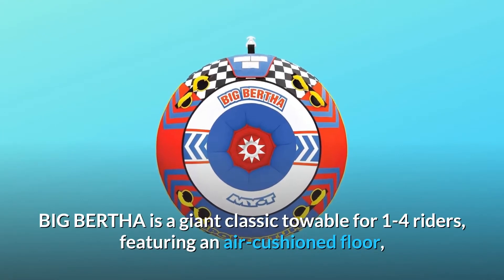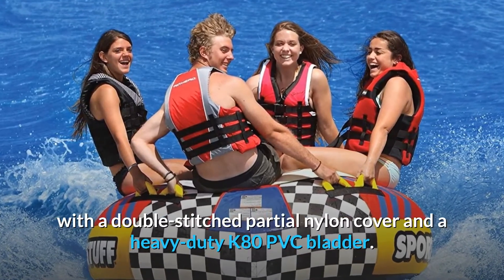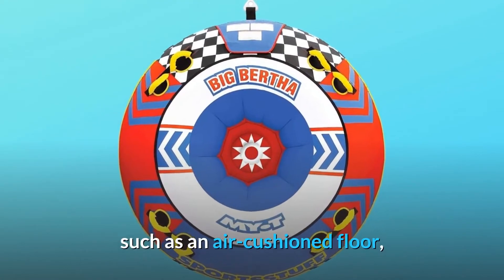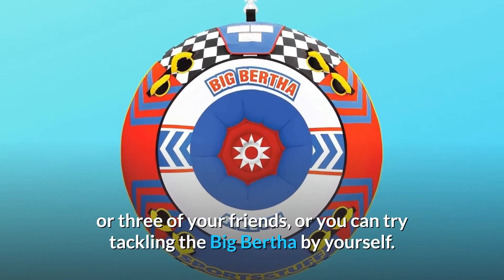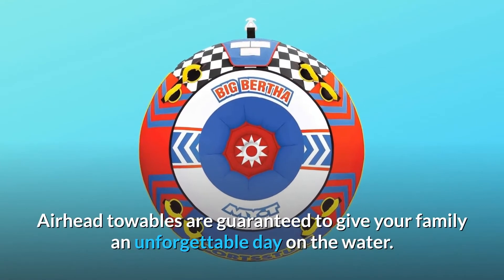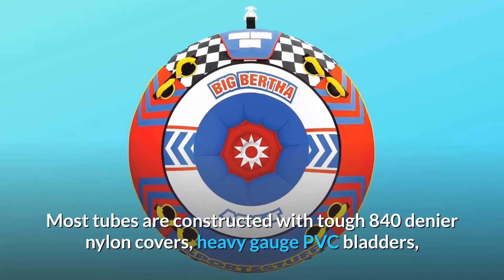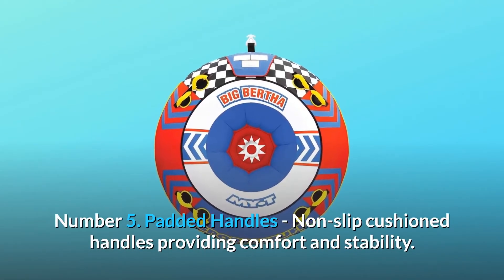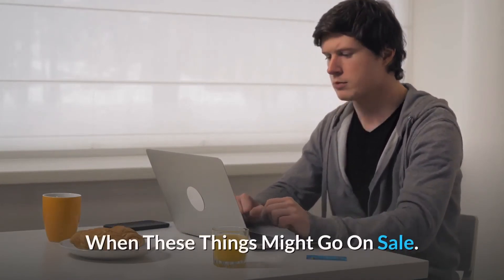Sportsstuff Big Bertha | 1-4 Rider Towable Tube for Boating Review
Check Amazon's latest price (These things might go on Sale)

BIG BERTHA is a giant classic towable with an air cushioned floor, non-slip foam handles with padded knuckle guards, and a patented Quick Connect tow system for 1-4 riders. It's simple to use: just slip your tow rope over the patented aluminium Quick Connect and you're tubing in no time. With a double-stitched partial nylon cover and a heavy-duty K80 PVC bladder, this popular towable comes fully loaded and built extra tough. 1-4 rider, 76 in. (deflated) 67 in. (inflated) (inflated). With the Big Bertha towable, you're in for a big time. This four-person classic-action towable has been updated with a number of cutting-edge features, including an air-cushioned floor, nonslip cushioned handles with padded knuckle guards, and a quick-connect tow system. Simply connect your towrope to the Quick Connect and you're ready to tubing. The Big Bertha is also built to last, with a durable partial nylon cover and a thick-gauge PVC bladder. With a weight capacity of up to 680 pounds, you can ride with two or three friends, or take on the Big Bertha by yourself. Reflective safety piping and a speed safety valve are also included.

Number One: Airhead Towables: Airhead towables will provide your family with an unforgettable day on the water. Our tubes come in a variety of styles, from traditional deck and cockpit tubes to one-of-a-kind forms and patterns. Are you looking to tow a large group of people? We have choices for one to six riders, so everyone can share in the excitement. The majority of the tubes are made with tough 840 denier nylon covers, heavy gauge PVC bladders, and neoprene handles to ensure that they last for many seasons.

Number 2: 1-4 rider tube for watersports and boating.

Partially Covered (number 3) - A heavy-duty partial nylon cover.

4. Speed Safety Valve - Allows for quick and easy inflation and deflation.

Number 5: Padded Handles - Comfortable and stable non-slip cushioned handles.

Airhead's innovative Kwik-Connect for fast and simple rope attachment is number six.

Searches related to Sportsstuff Big Bertha | 1-4 Rider Towable Tube for Boating Review

Sportsstuff Big Bertha 1-4 Rider Towable Tube for Boating
Sportsstuff Big Bertha
1-4 Rider Towable Tube for Boating
1-4 Rider Towable Tube
Sportsstuff 1-4 Rider Towable Tube
Sportsstuff Big Bertha Review